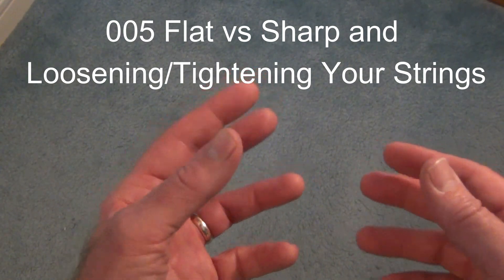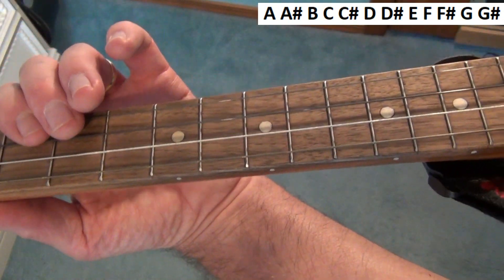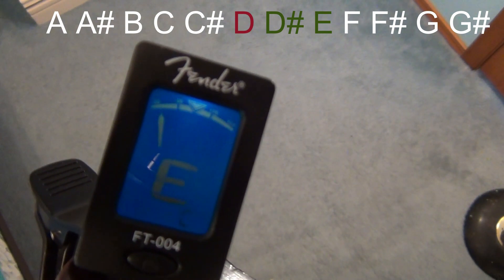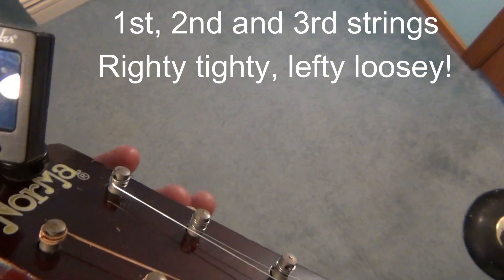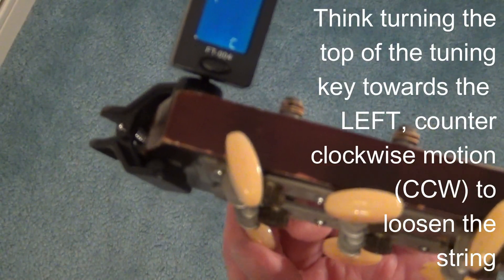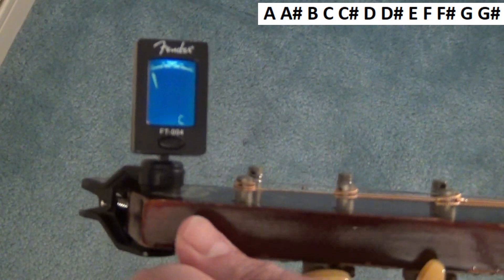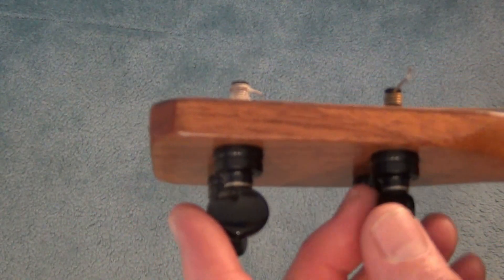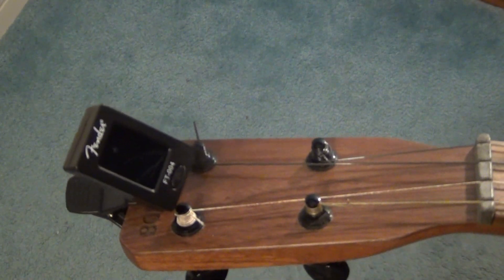G005 Understanding Flat and Sharp and How To Adjust Your Strings | Homeschoolers Music Lessons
Roger Teaches Music helps you understand if your individual strings are sharp (above pitch) or flat (below pitch).  By loosening or tightening your strings, you can get them properly tuned.